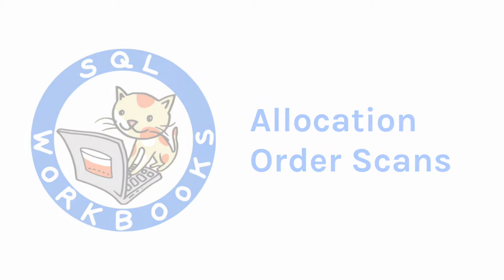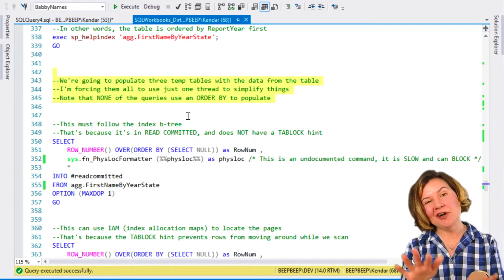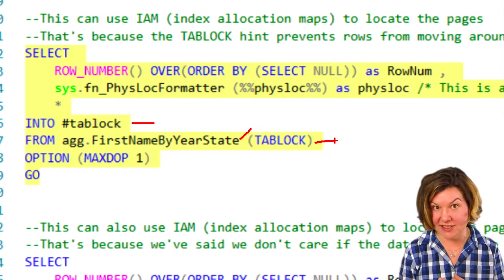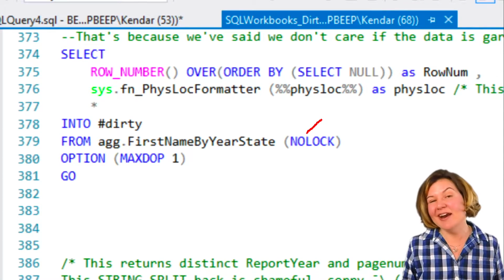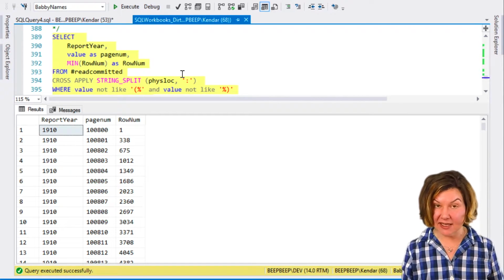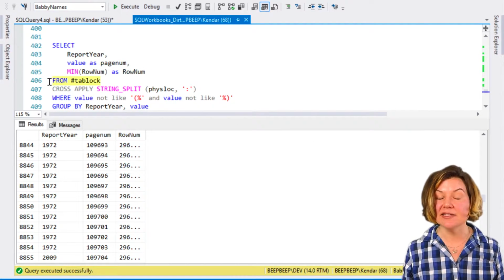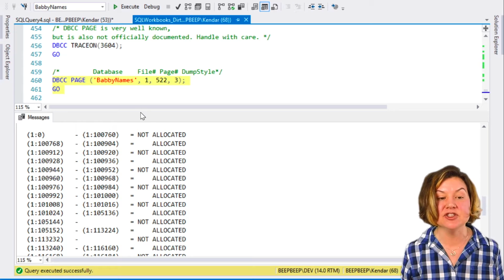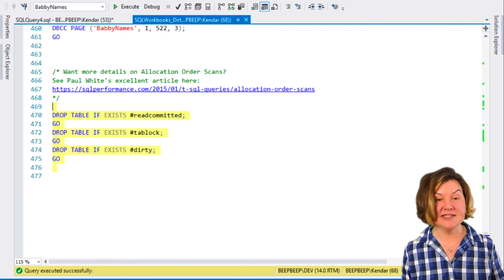Allocation order scans